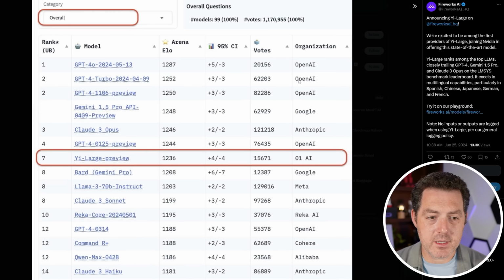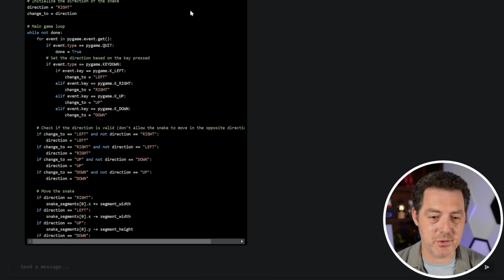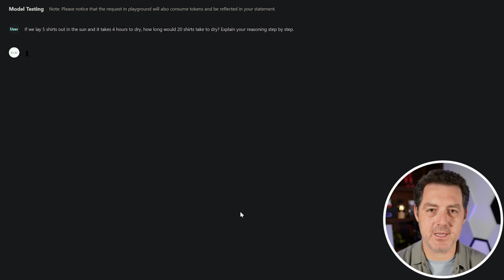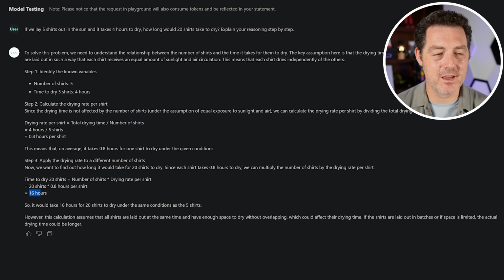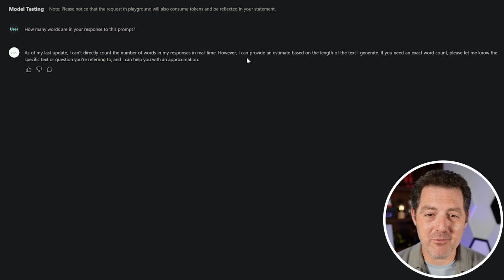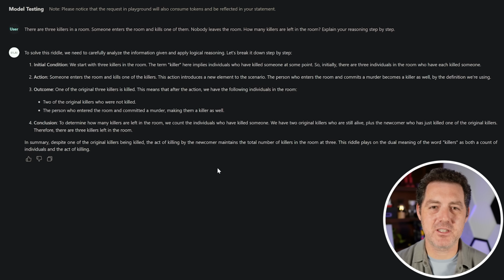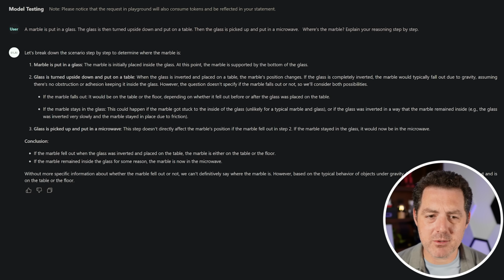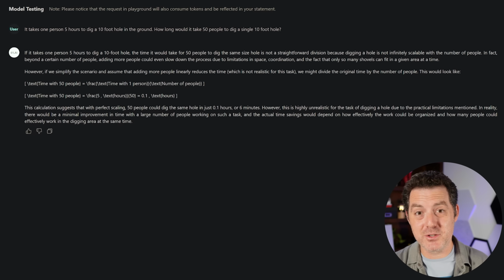Yi Large: Surprisingly Great at Logic and Reasoning! (Fully Tested)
Testing Yi Large, a frontier model flying under the radar!